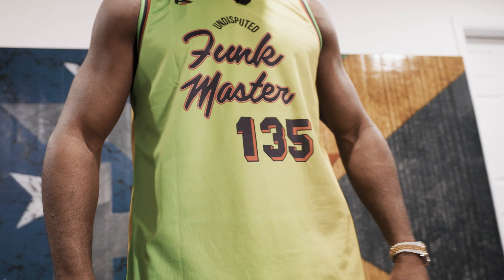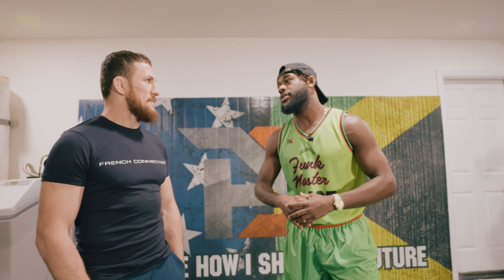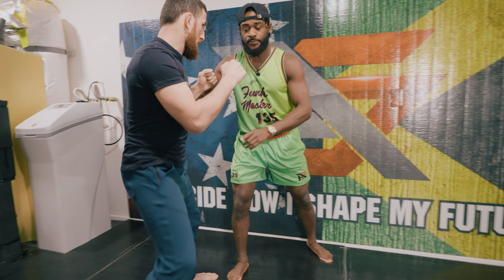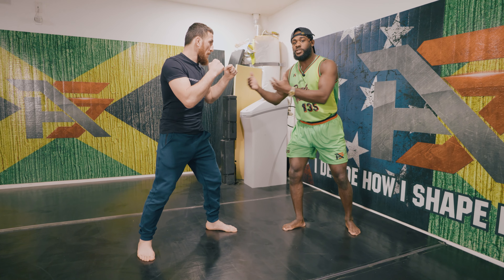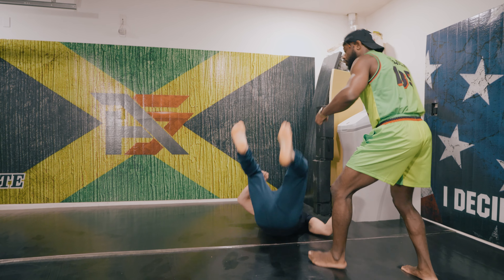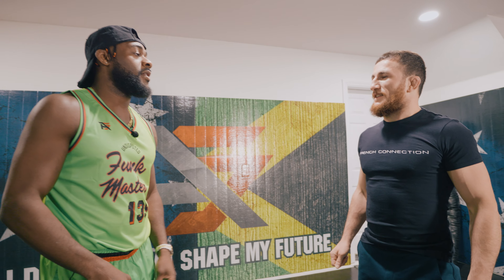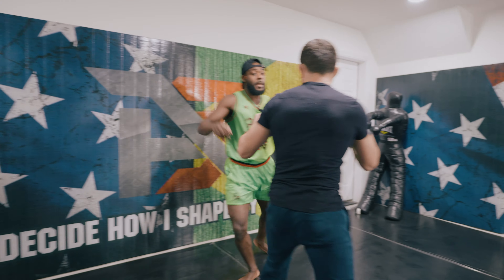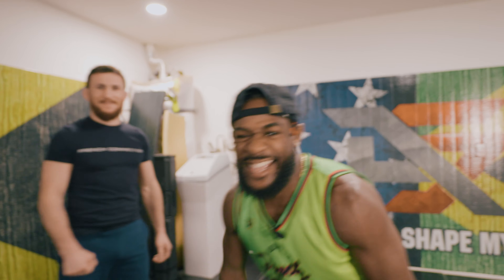Umar Nurmagomedov KO Breakdown at UFC Vegas 67 | Technique Tuesday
Umar Nurmagomedov's insane knockout was somewhat of a coming out party for him this weekend. In this video, we break down his knockout and how he did it with Merab Dvalishvili. Enjoy!

Get Half Price Unlimited Talk, Text, & Data for only $25/mo. when you switch to Boost Mobile